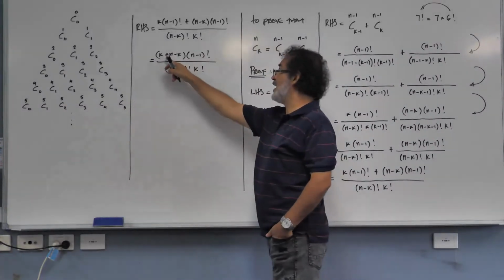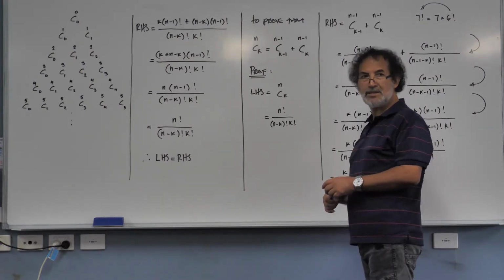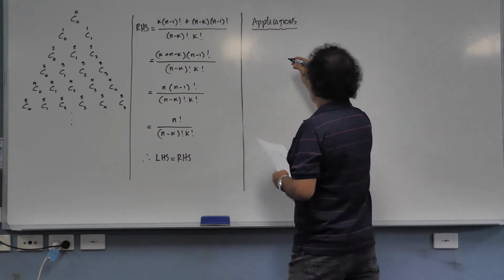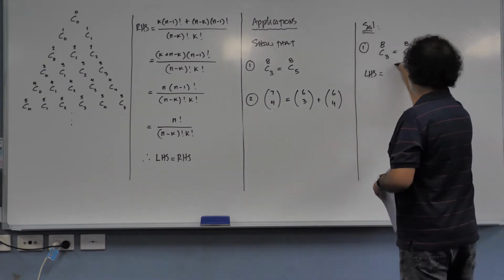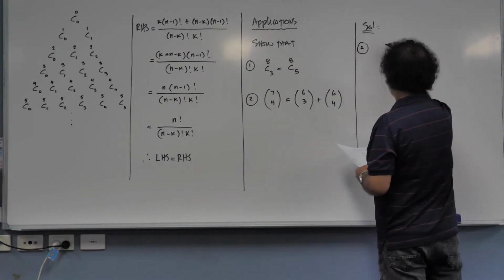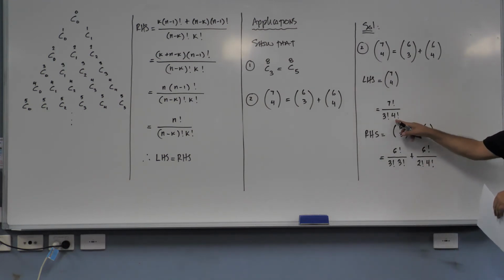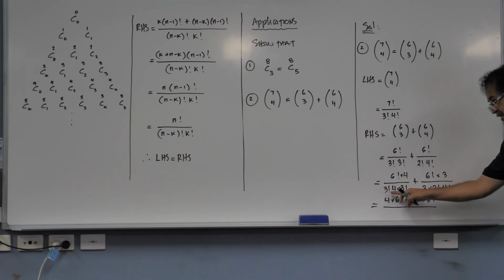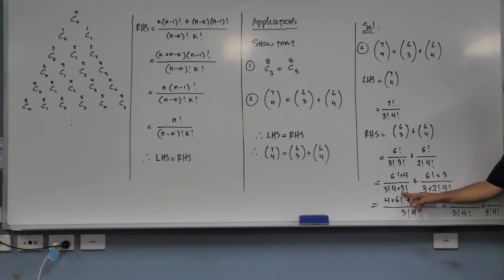Pascal's Triangle Part 7